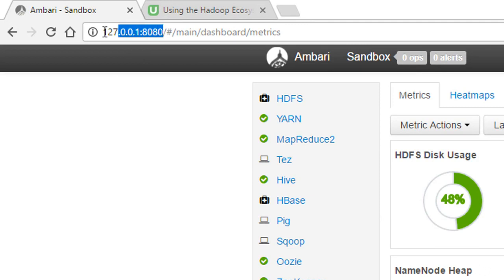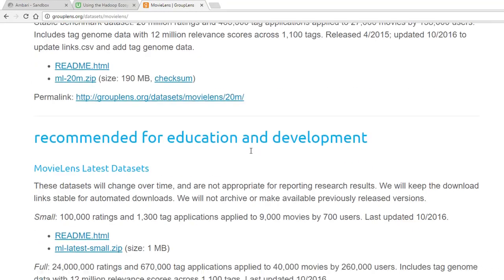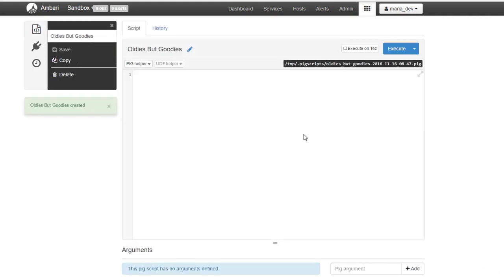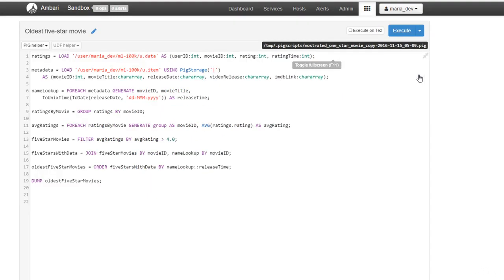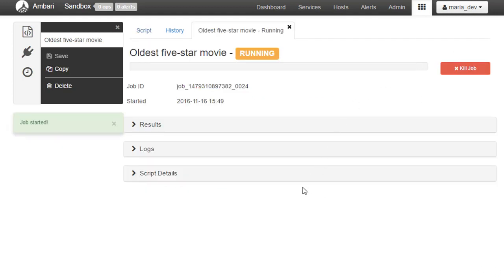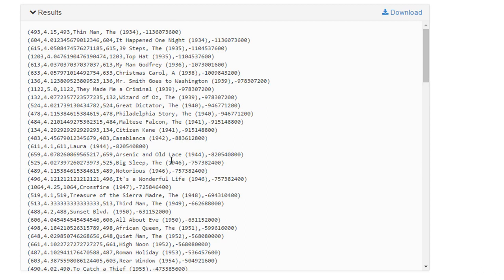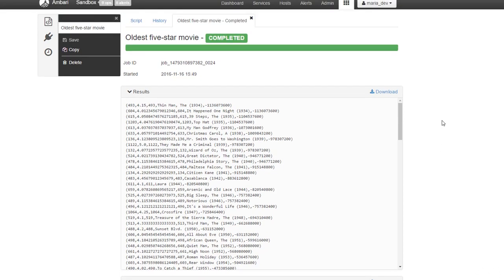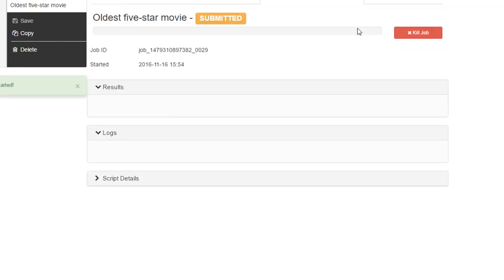018 Activity Find old 5 star movies with Pig